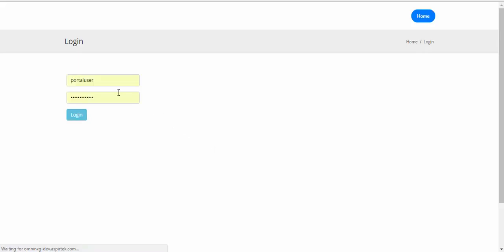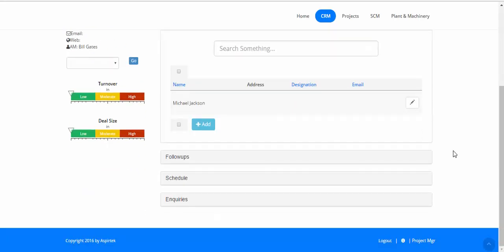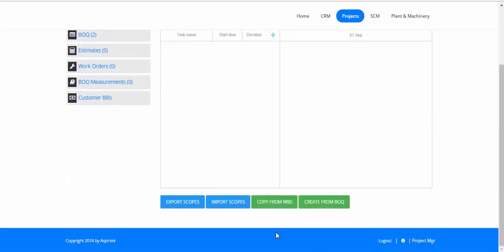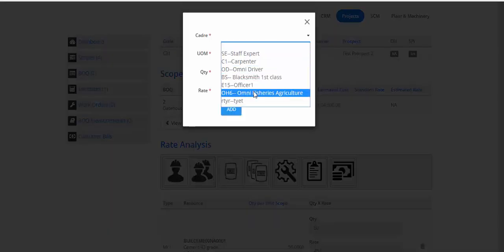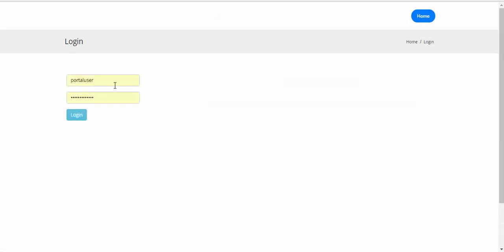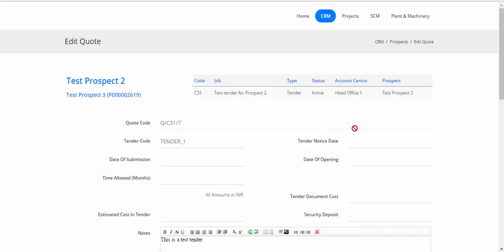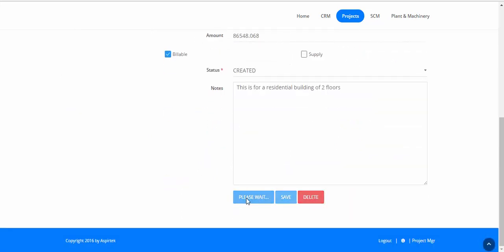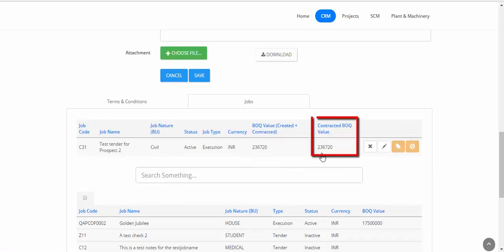OMNI NXG ERP- PRE TENDER PART 1